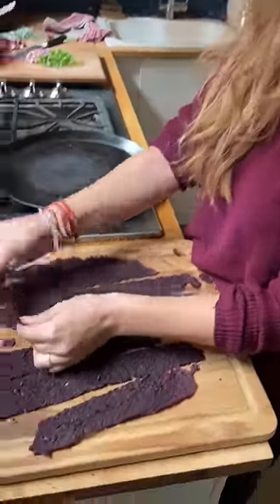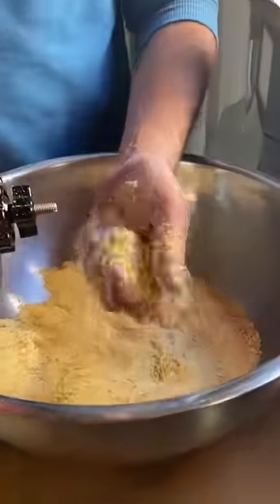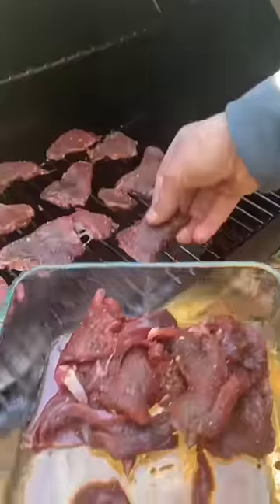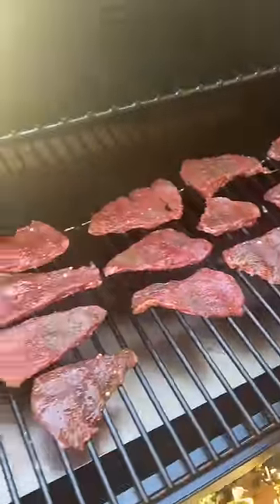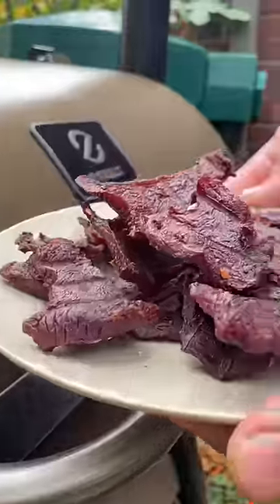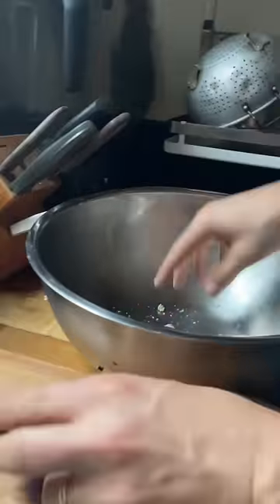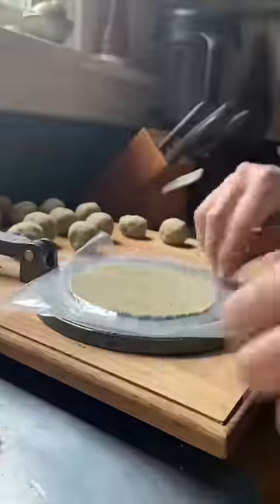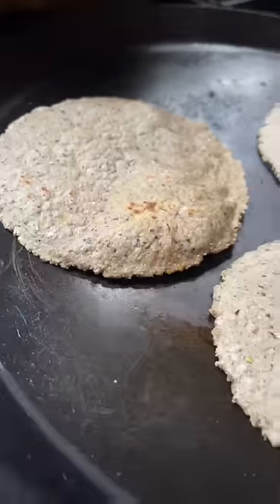Meal prep while living off the land